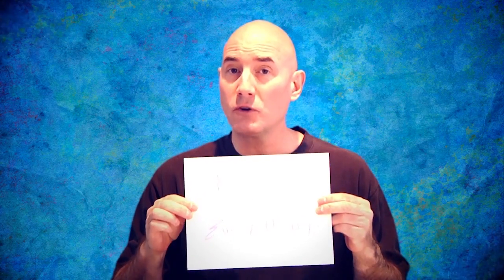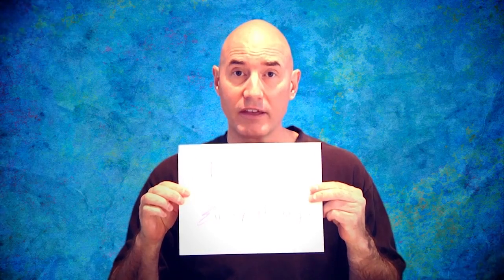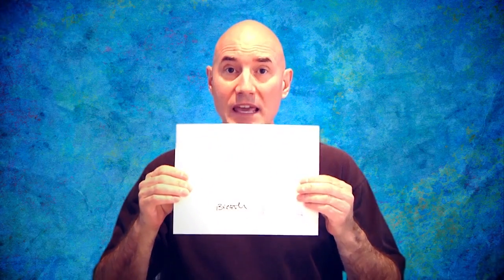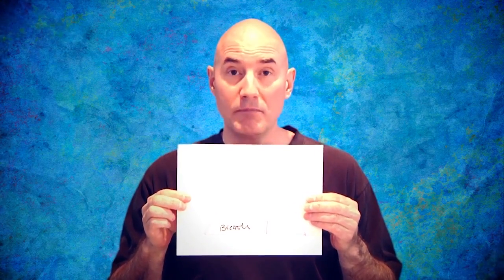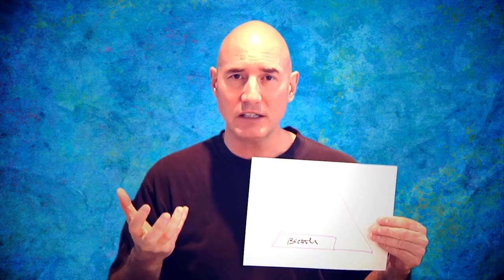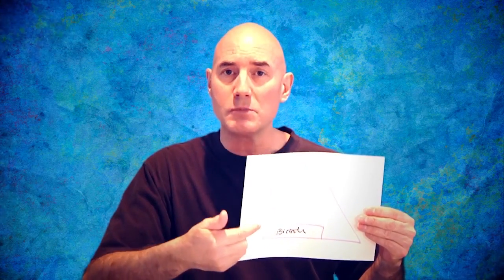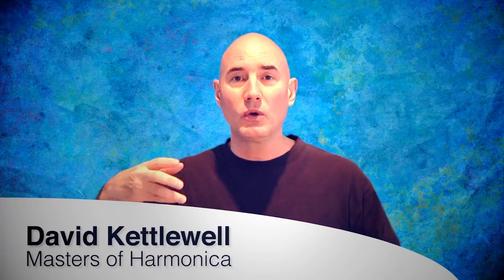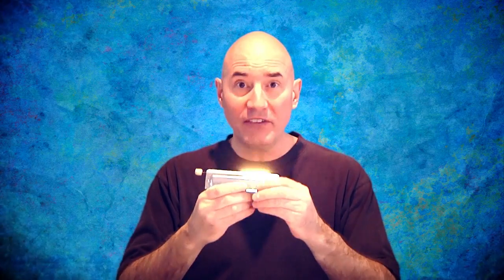The Breath Series 2 Chromatic Harmonica Kettlewell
More on how to control breath properly...the pyramid of skills explained.

Again, control of BREATH is the foundational skill in playing of chromatic harmonica.

Enjoy our chromatic harmonica website MASTERSOFHARMONICA.COM, and our Facebook Groups LOVE OF CHROMATIC HARMONICA and CHROMATIC HARMONICA REPAIR